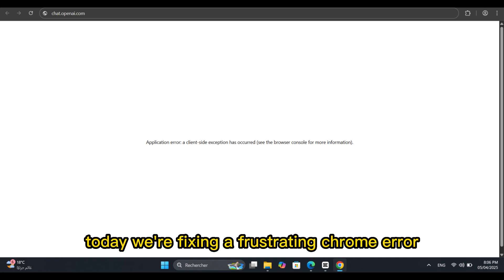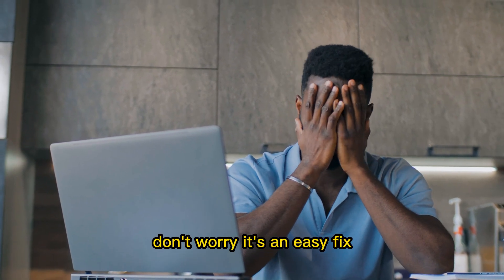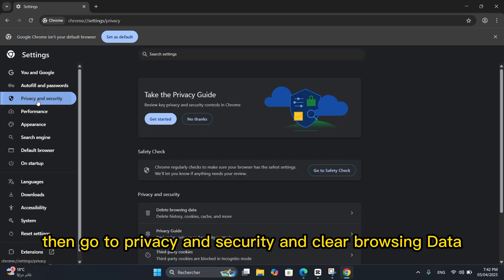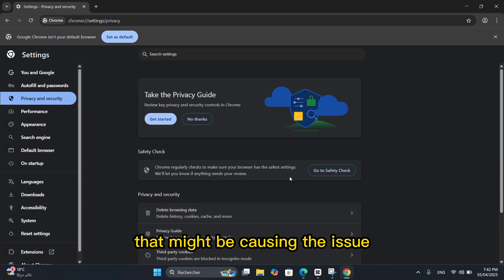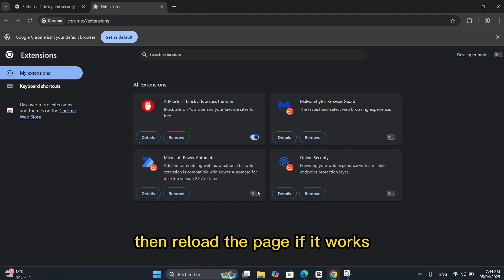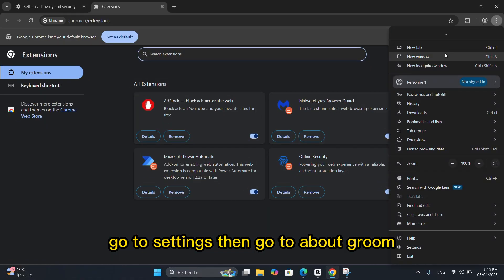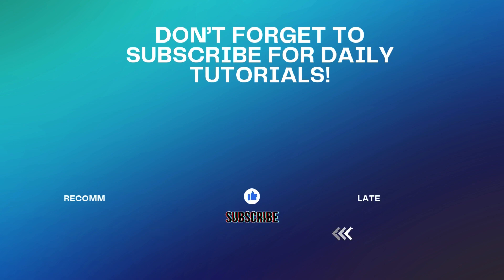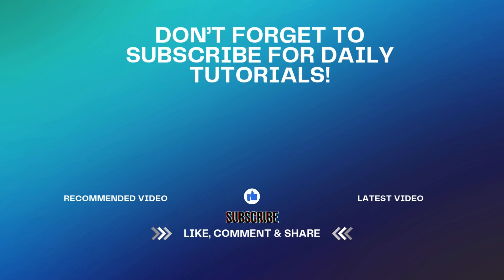[FIX] Application Error: A Client-Side Exception Has Occurred in Chrome (2025 Easy Solution!)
Fix: Application Error: A Client-Side Exception Has Occurred in Chrome
Getting the "Application Error: A Client-Side Exception Has Occurred" message in Google Chrome or ChatGPT? Don’t worry — this quick 2025 guide shows you how to fix it fast!

🔧 Fix includes:
• Chrome errors while using ChatGPT
• Browser crashes or unresponsive tabs
• “See the browser console” error in Chrome

💡 In this video, you'll learn:
• Why this Chrome application error happens
• How to fix it step-by-step
• Bonus tips to prevent it from happening again

⏱️ This method is beginner-friendly, safe, and only takes a minute!

📌 Common with: Google Chrome, ChatGPT, web apps